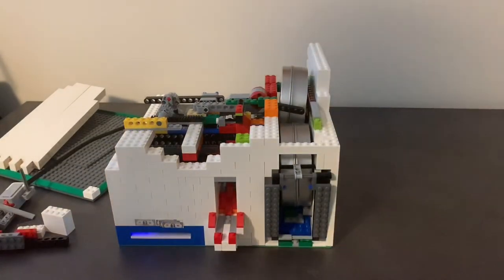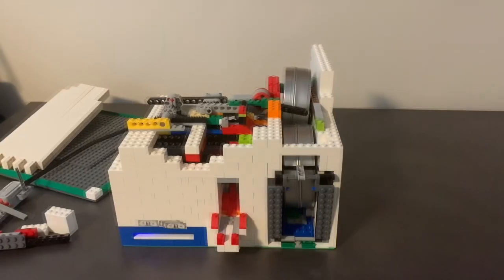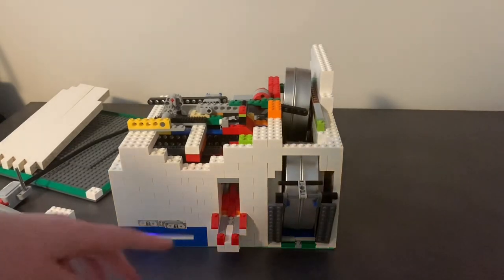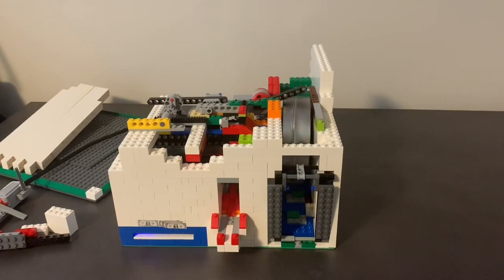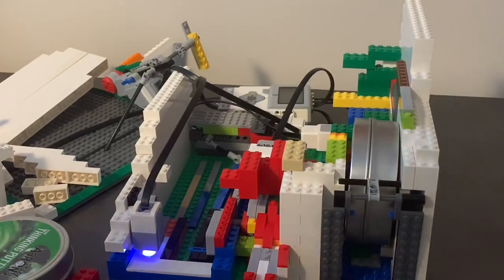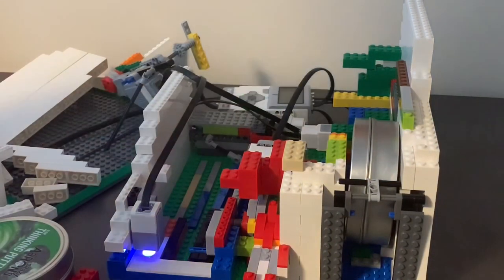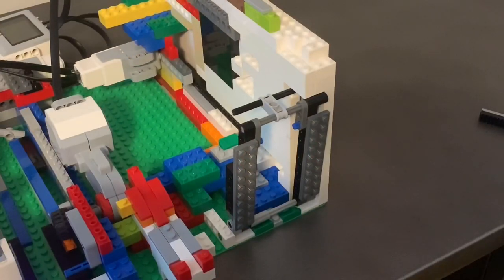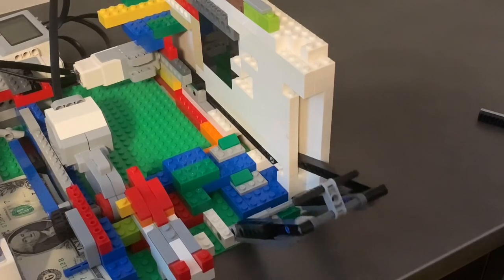Lego Ev3 Thinking Putty Vending Machine *2 Option* | Collab With Augustin2006